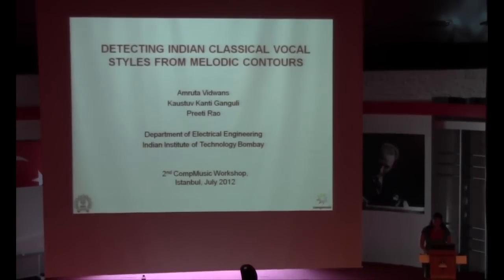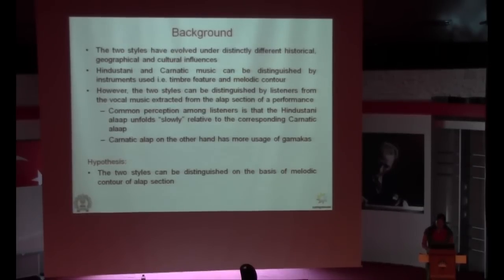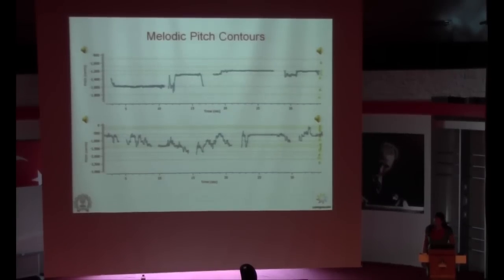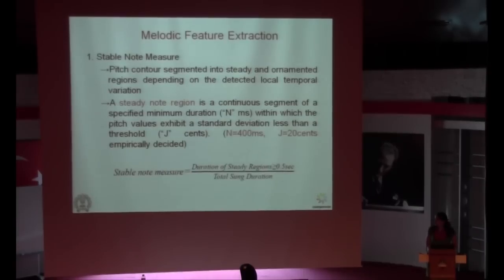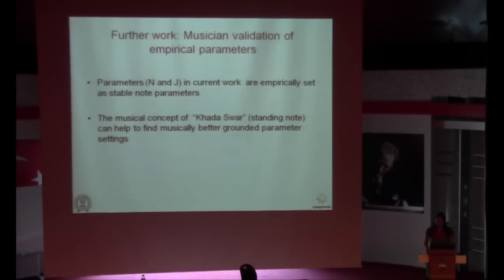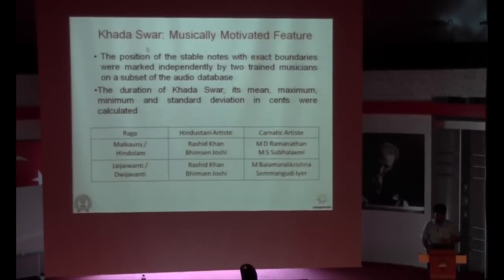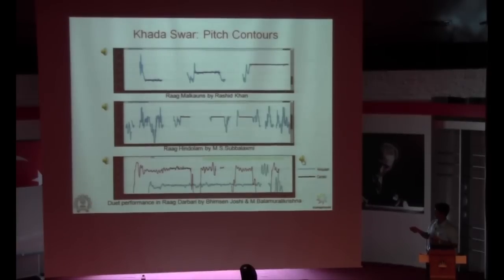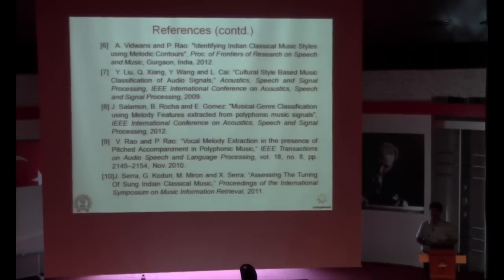Detecting Indian Classical Vocal Styles from Melodic Contours: Amruta Vidwans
Presentation by Amruta Vidwans on "Detecting Indian Classical Vocal Styles from Melodic Contours" at the 2nd CompMusic workshop, in Istanbul (Jul 12-13, 2012).